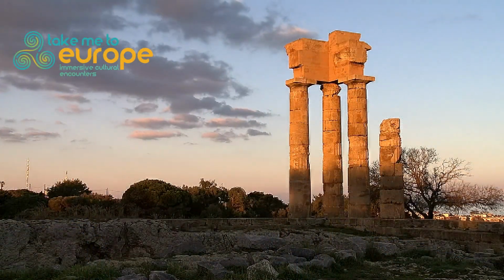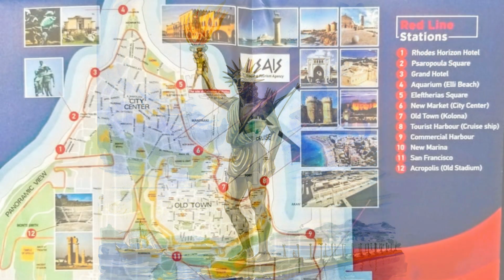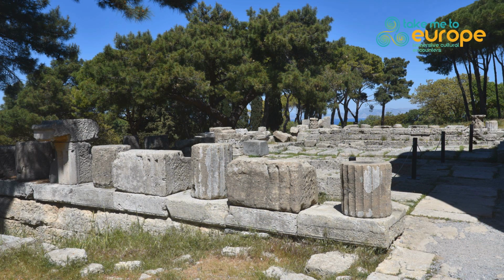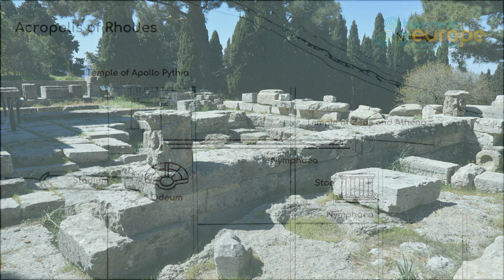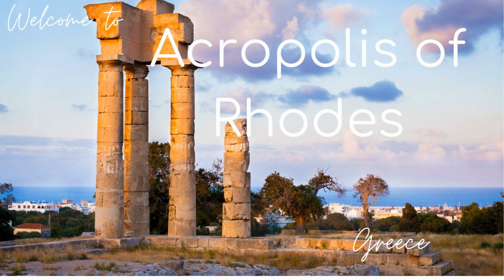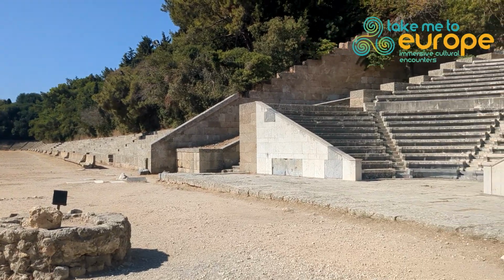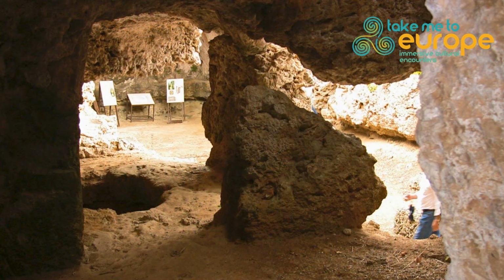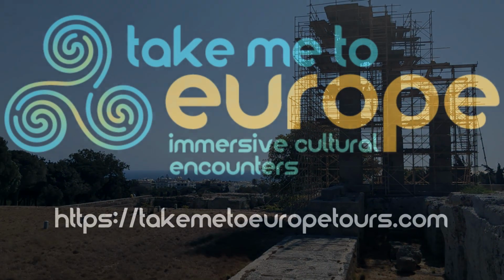Greece Destination Guides Ep. #10– The Acropolis of Rhodes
Welcome to the Acropolis of Rhodes, above medieval Rhodes town - the most likely place where the Colossus of Rhodes once stood. Come and discover the impressive temple of Apollo, the Temple of Athena Polius and Zeus Polius, a Nymphaeum, Odeon, and Stadium.